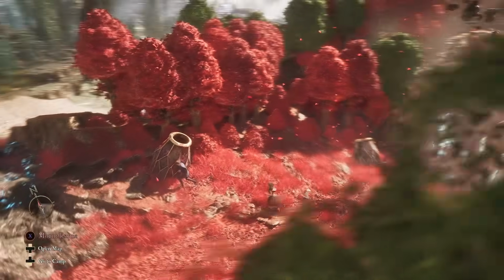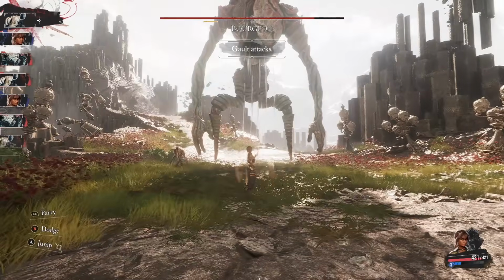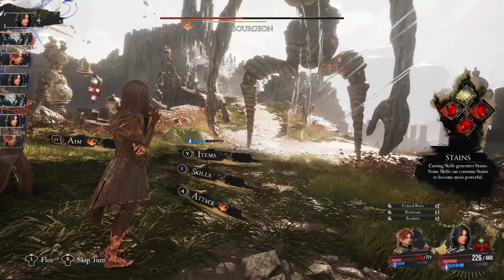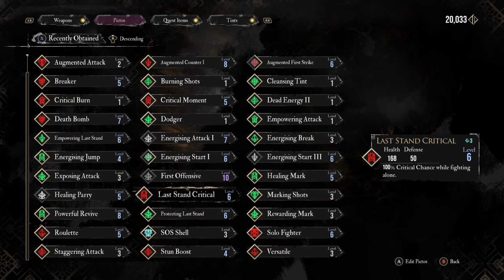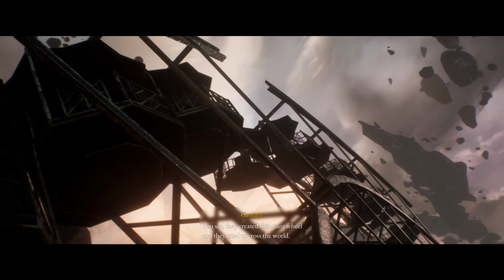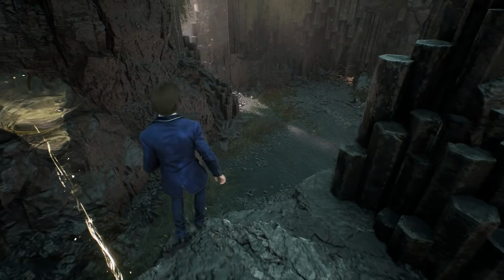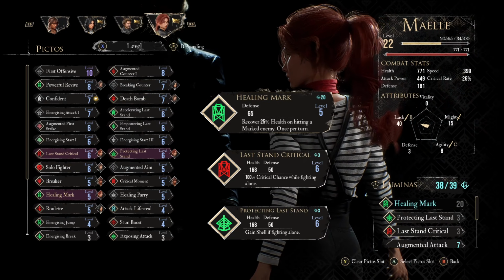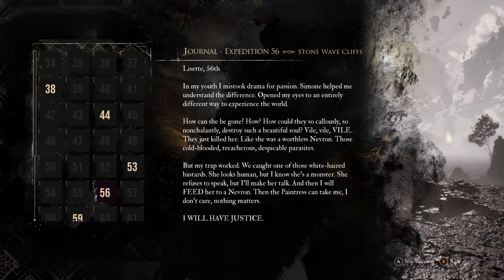Stone Wave Cliffs - Let's Play Clair Obscur: Expedition 33 [Part 17]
Marrow art in thumbnail is by Mashtateos

Game Description:

Lead the members of Expedition 33 on their quest to destroy the Paintress so that she can never paint death again. Explore a world of wonders inspired by Belle Époque France and battle unique enemies in this turn-based RPG with real-time mechanics.

YEAR BY YEAR, SHE ERASES US

Once a year, the Paintress wakes and paints upon her monolith. Paints her cursed number. And everyone past that age turns to smoke and fades away. Year by year, that number ticks down and more of us are erased. Tomorrow she’ll wake and paint “33.” And tomorrow we depart on our final mission - Destroy the Paintress, so she can never paint death again.

We are Expedition 33.

Clair Obscur: Expedition 33 is a ground-breaking turn-based RPG with unique real-time mechanics, making battles more immersive and addictive than ever. Explore a fantasy world inspired by Belle Époque France in which you battle devastating enemies.